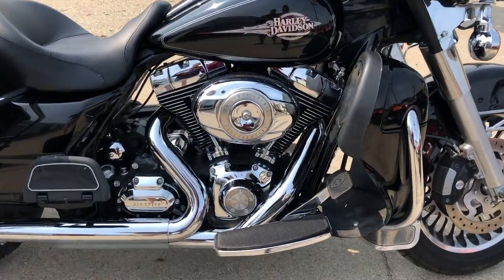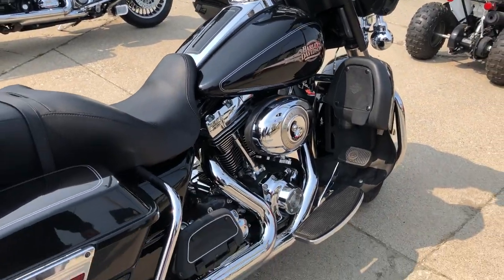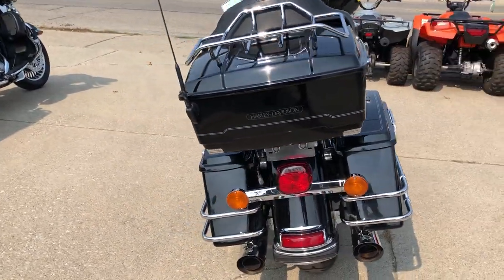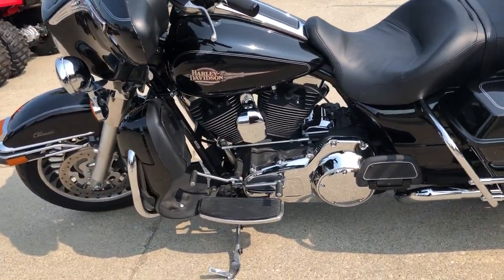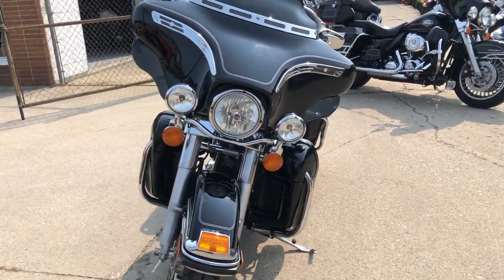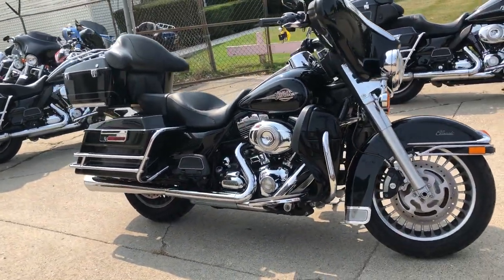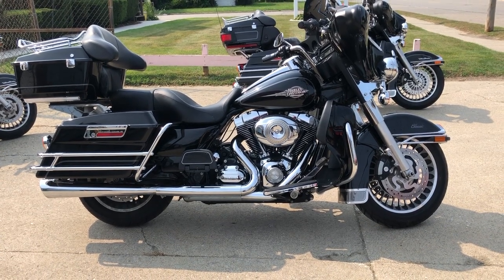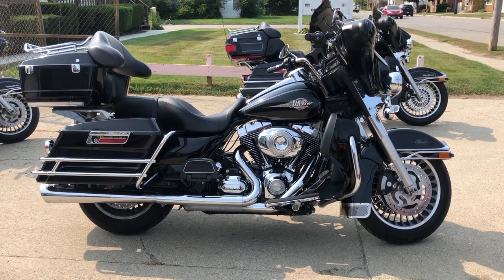2011 HARLEY FLHTC FOR SALE IN MI U6477